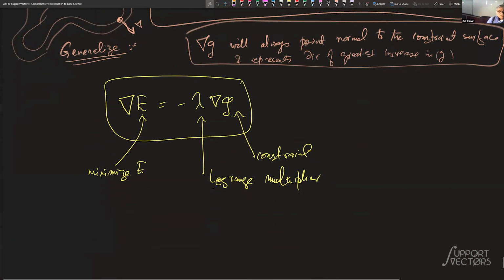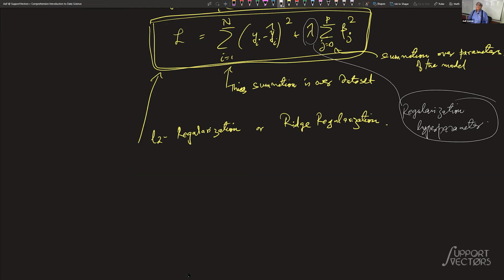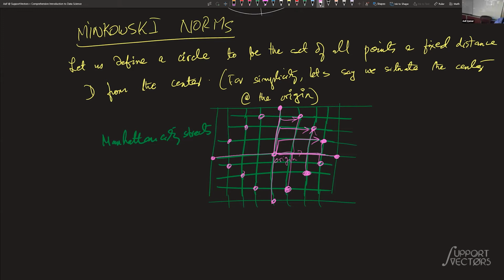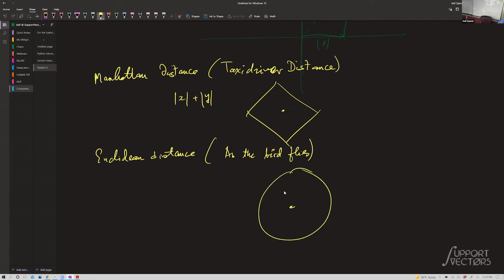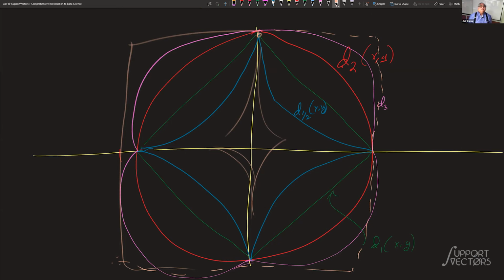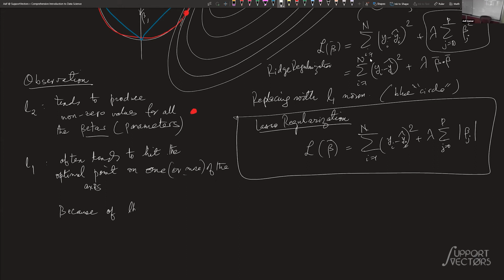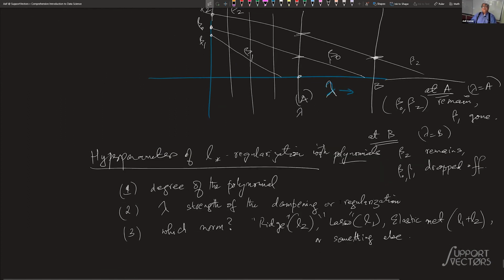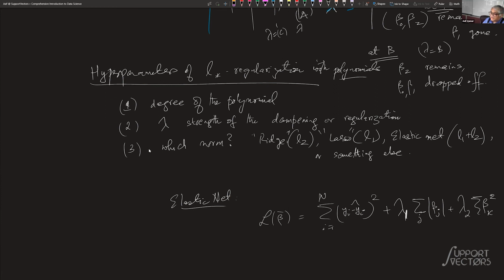CIDS Lecture 4 Part 3: Minkowski norms and Lasso regularization